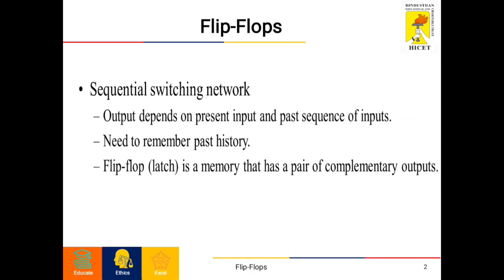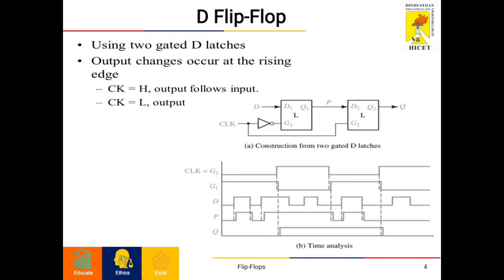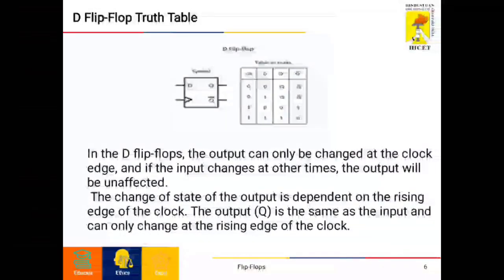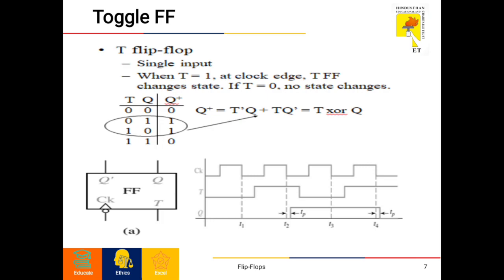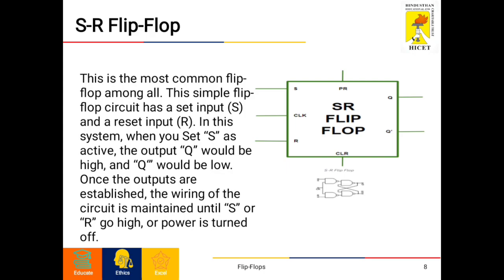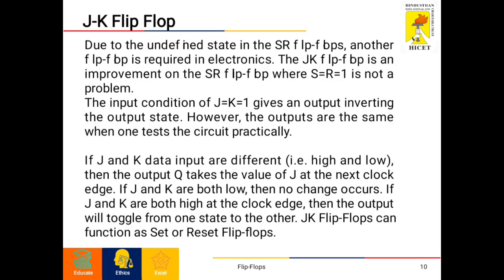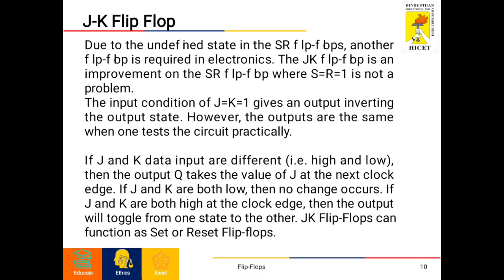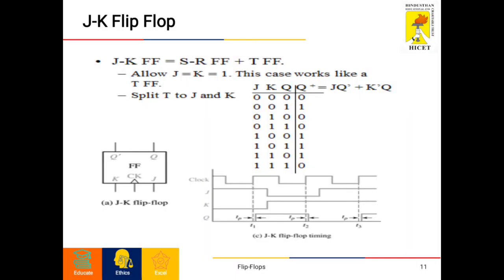Digital principles & computer organization Flip flops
This video explains the working of SR,JK,D,T Flipflops